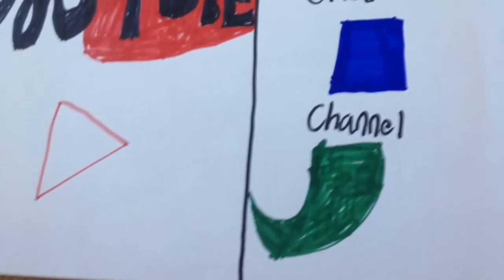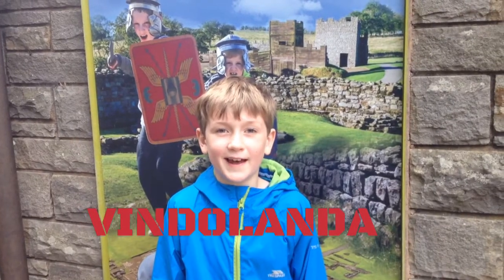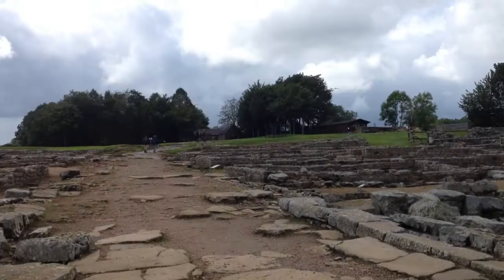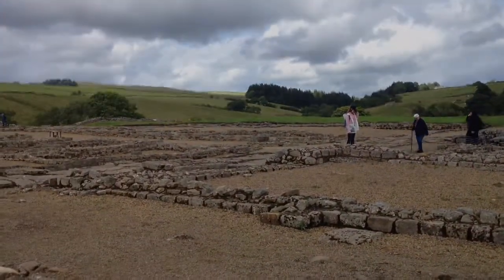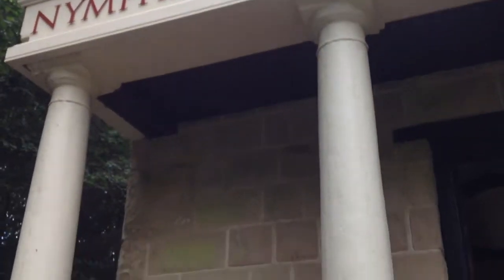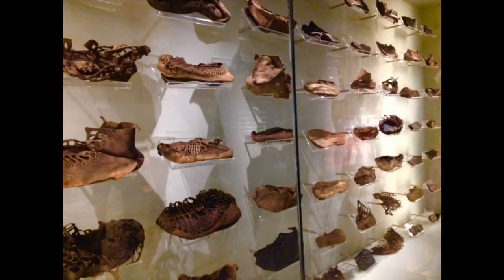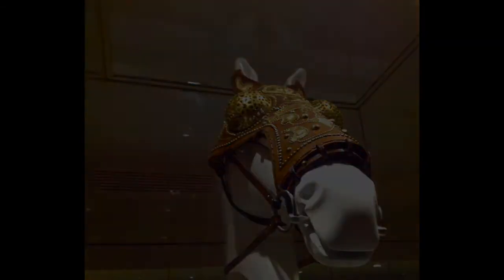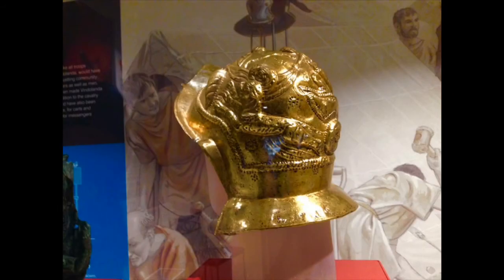Vindolanda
The second instalment of Charlie's summer holiday guide takes us to the Roman fort at Vindolanda (Chesterholm) south of Hadrian's Wall.